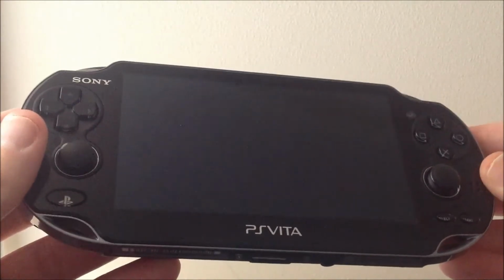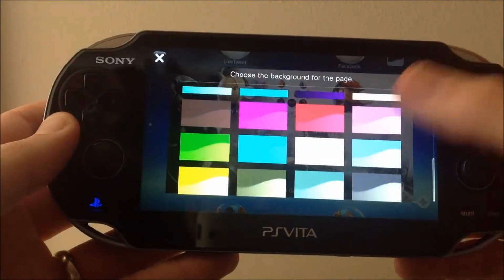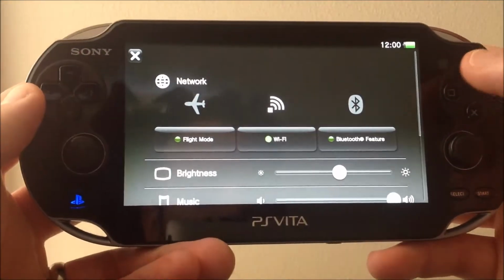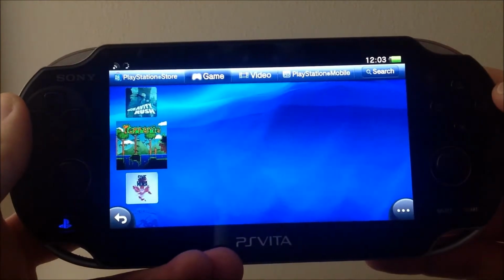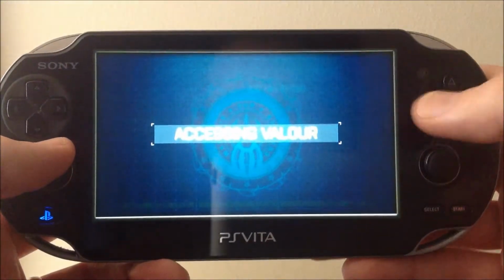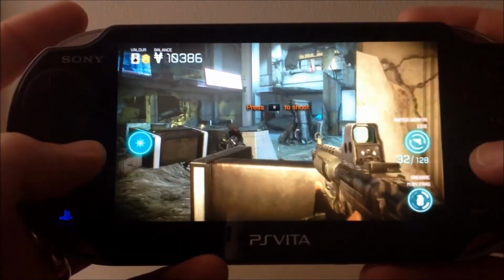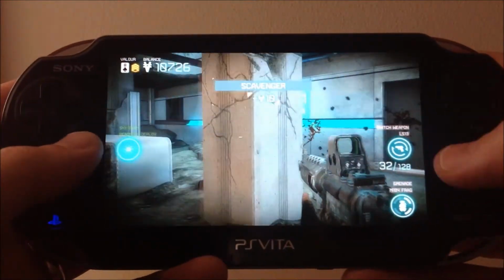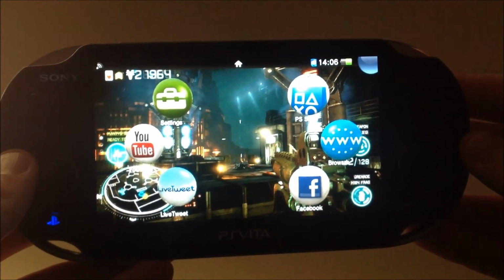Playstation Vita - Should you buy?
An in depth look at the Vita's features, apps and games. Positives and negatives of this excellent handheld. Killzone, Tearaway, Super Stardust, Hotline Miami and Gravity Rush are looked at.